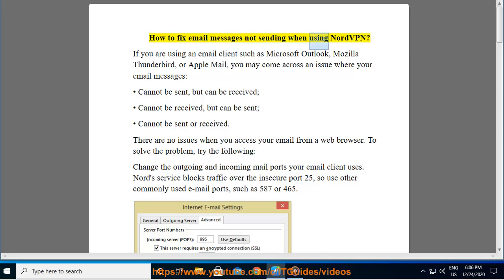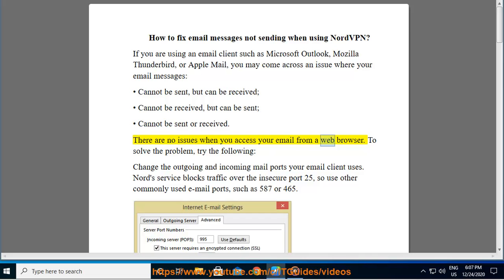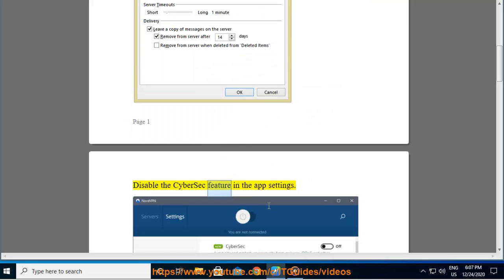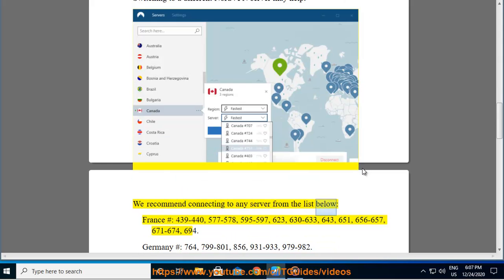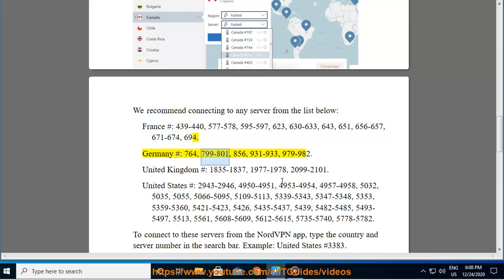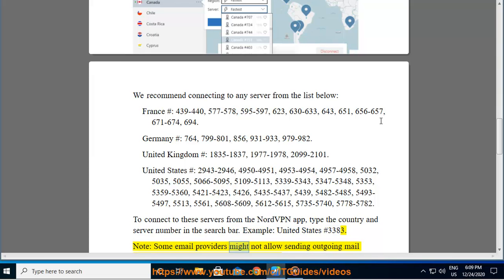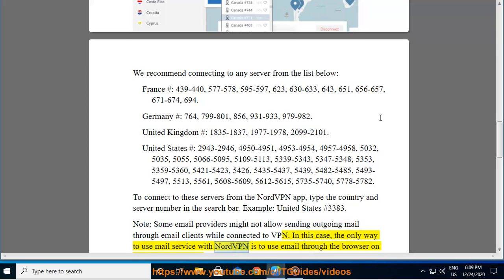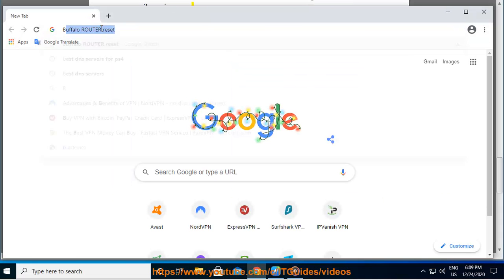Fix email messages not sending when using NordVPN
Here's how to Fix email messages not sending when using NordVPN. Hit & get started w/ NordVPN later.